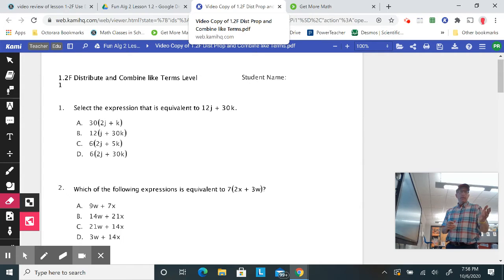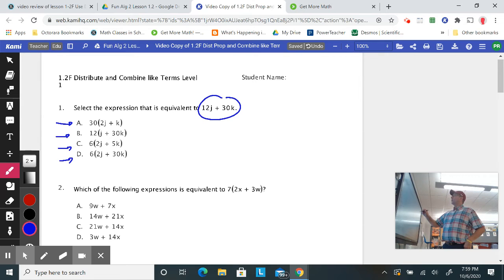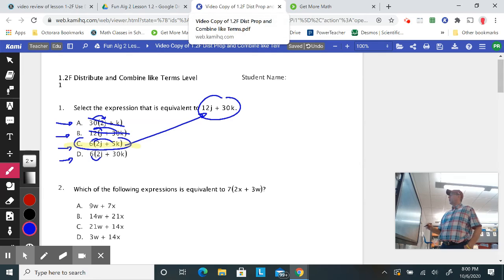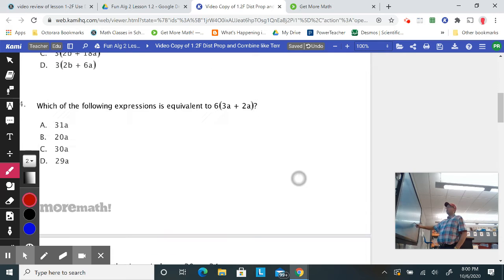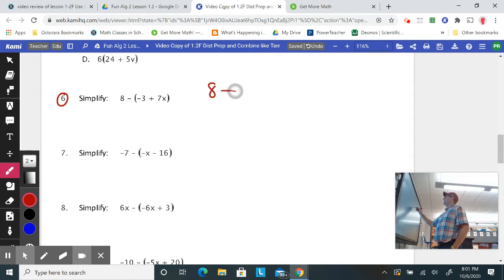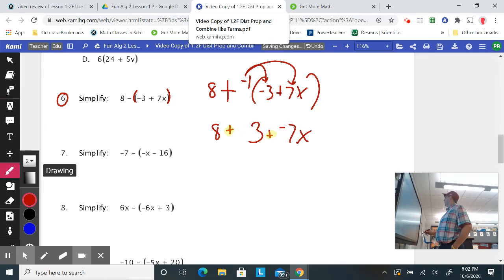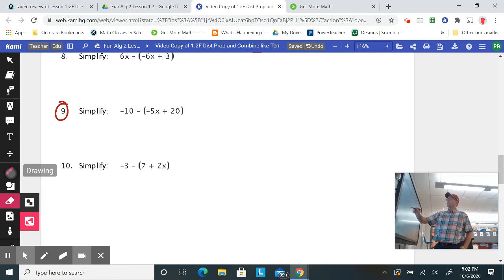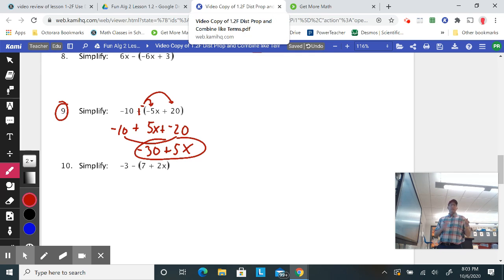Fun Alg2 Distribute and Combine Like Terms